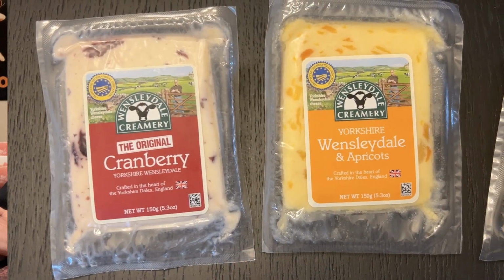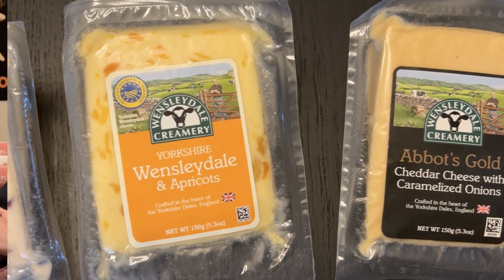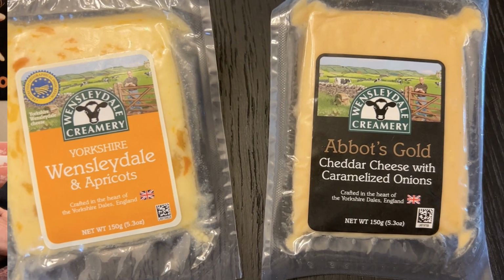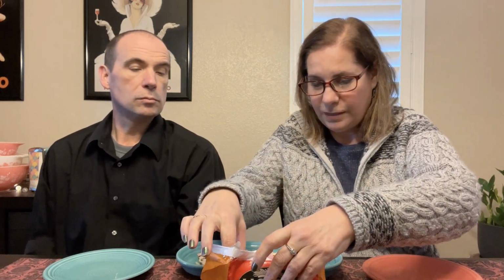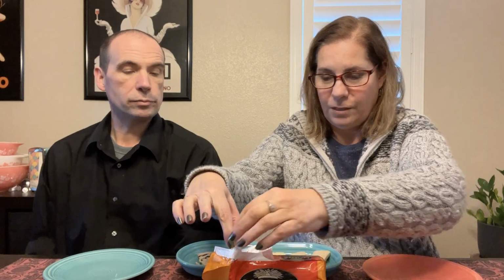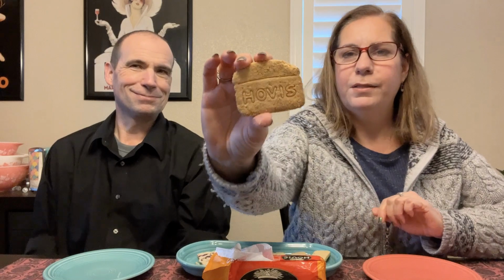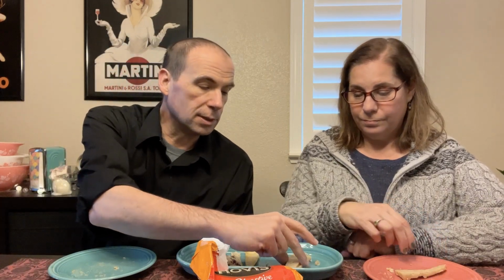Americans Try British Cheese from Wensleydale Creamery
We found three different types of cheese from Wensleydale Creamery at our Grocery Outlet market: Wensleydale with cranberries, Wensleydale with apricots, and Cheddar with caramelized onions. Here we sample them with Hovis digestive biscuits provided to us by our viewer, Richard.

Finn Loves Food
USA

We're an American couple and we enjoy sampling foods from other countries.